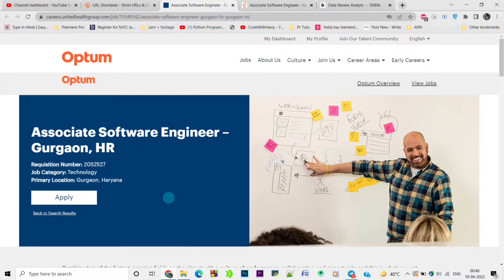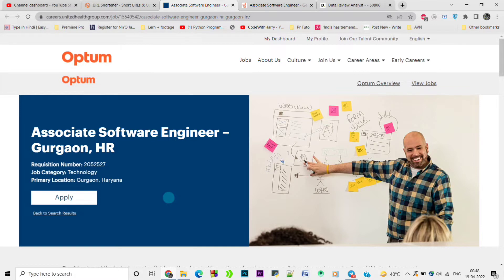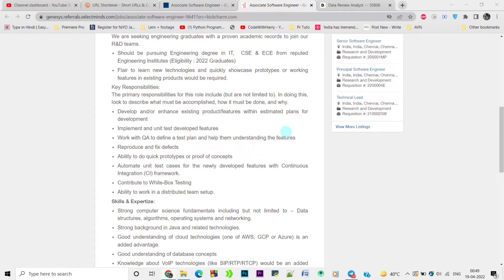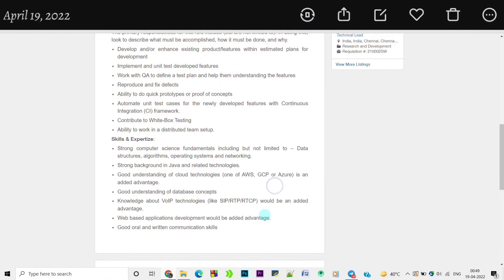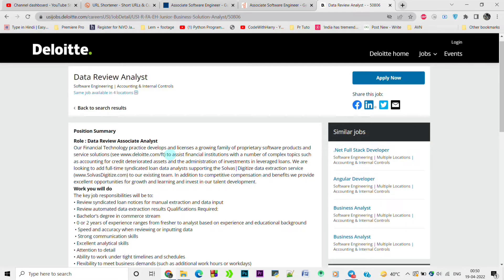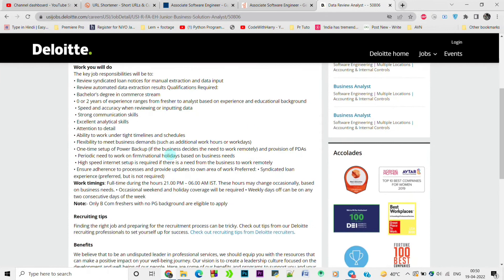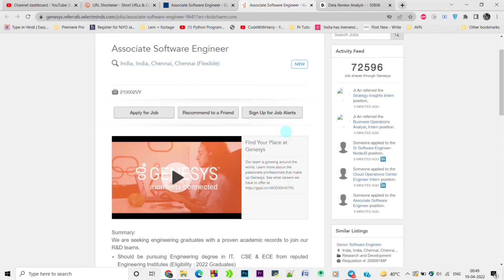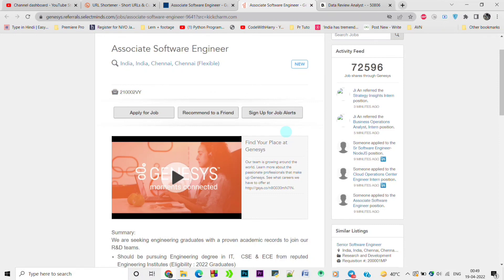newJob - Optum | Deloitte | Genesys Off Campus Hiring for graduate Fresher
ApplyNow:
Optum- Associate Software Engineer – Gurgaon, HR
Required Qualifications:

B.E/B.Tech./MCA (Computer Science or Information Technology)
At least 0 to 1 year of experience in application development (including scripting & coding), SQL and RDBMS
RPA knowledge
Strong problem-solving and analytical skills
Excellent Communication skills-Written and Verbal
Preferred Qualifications:

UiPath  developer certified
Knowledge of Software Engineering Practices(Agile methodology, DevOps, SDLC, etc.)

TCS hiring
tcs hiring
verbal ability tcs
software hiring
jobs freshers
fresher hiring
freshers hiring
Hiring freshers
STEP internship
product company
summer internship
off campus

freshers hiring
Hiring freshers
STEP internship
product company
summer internship
Non-tech job
tech job
work from home jobs
m.com jobs
b.com jobs
jobs for 2022 passouts
BCA jobs
b.b.a. jobs
b.a. jobs
b.sc jobs
graduate jobs
WFH
online jobs
job updates